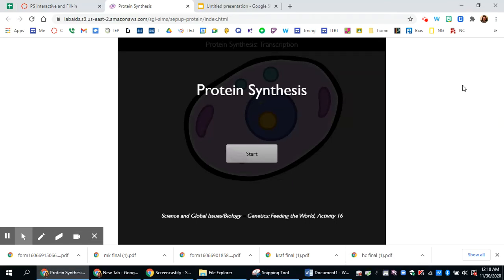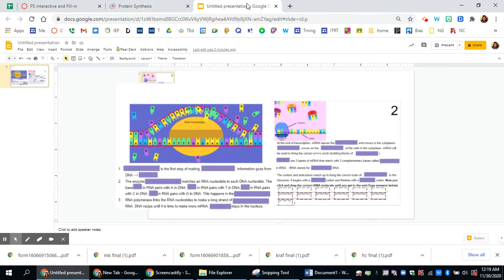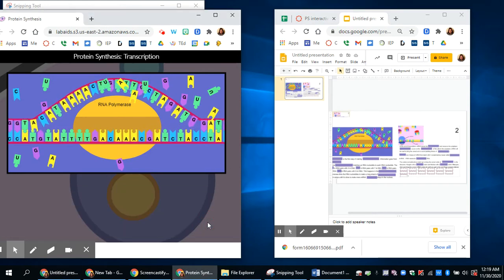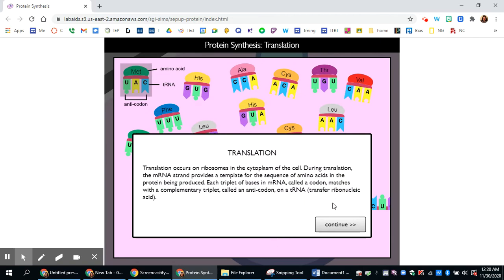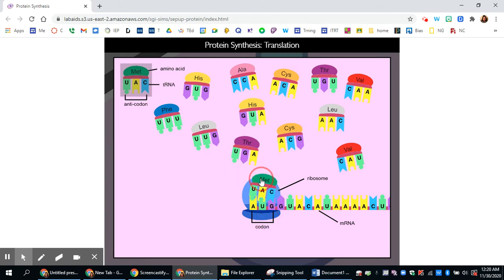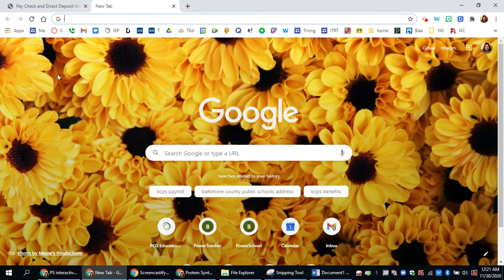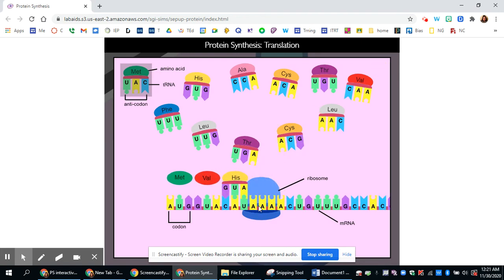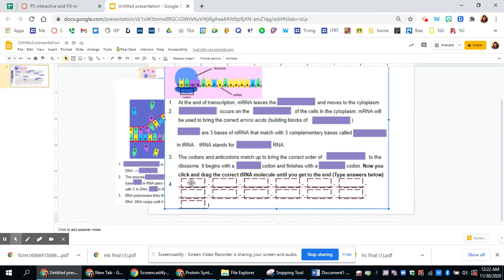PS Interactive and Fill-in Directions